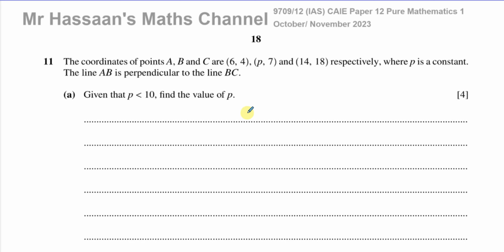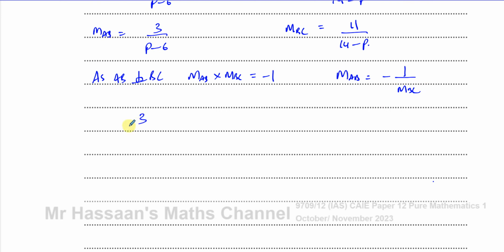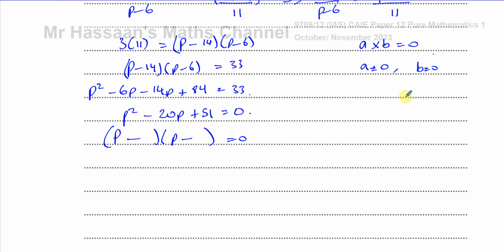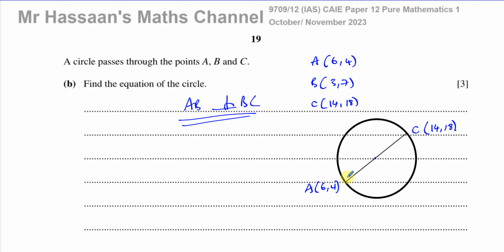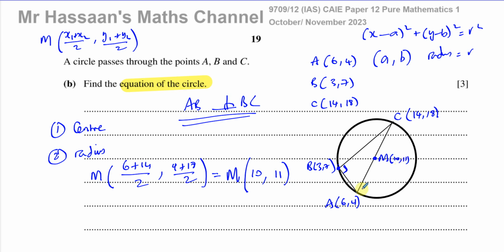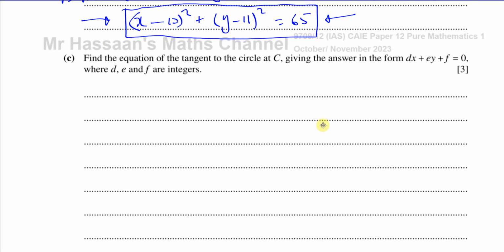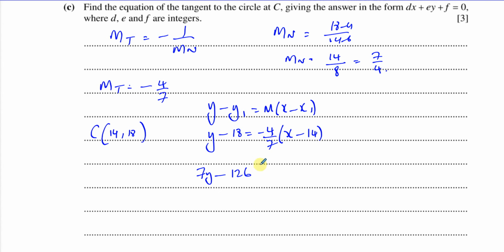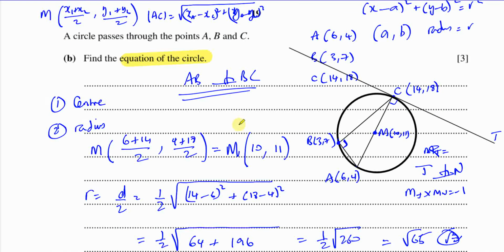CAIE, 9709/12/O/N/23 P12, November 2023, Paper 12, Q11, , Equations of Circles, Tangents to Circles